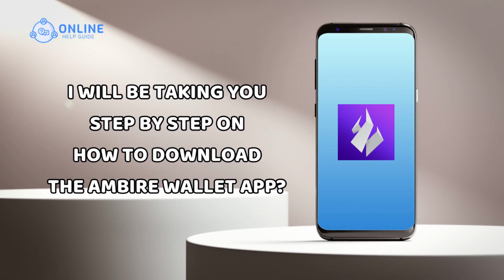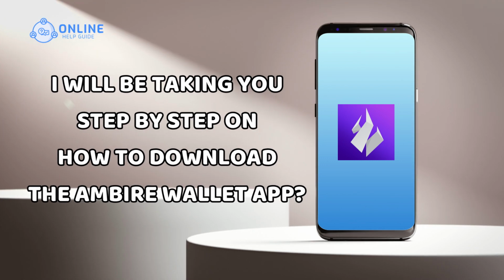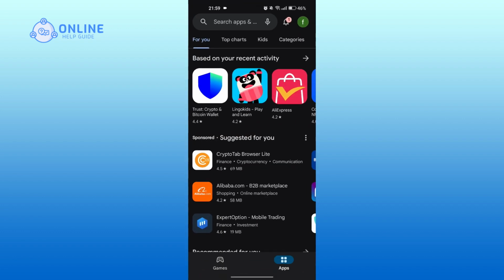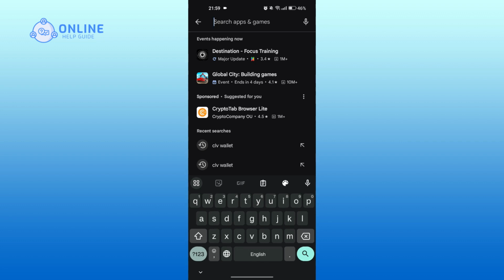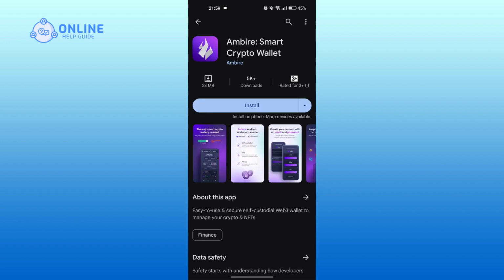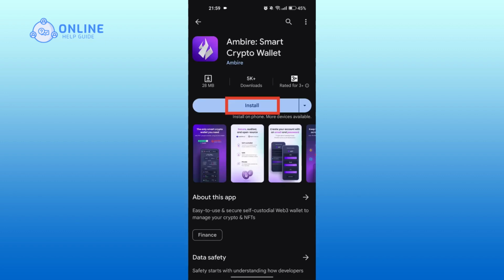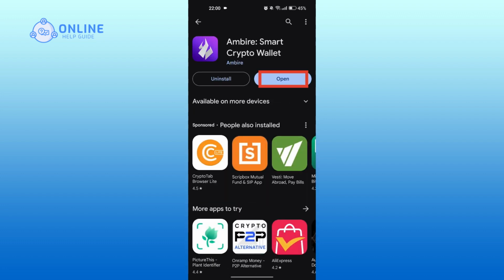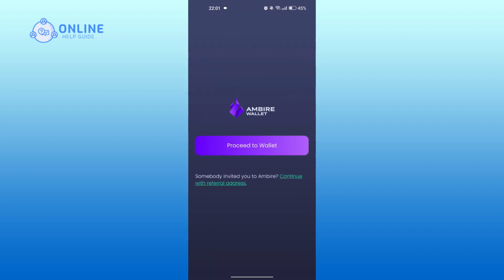How to Download & Install Ambire Wallet App? 2024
Launch the Play Store first.
Tap on the search bar at the top.
Type "Ambire Wallet" and tap on search.
We're going to download this app.
Press the "Install" icon.
Tap "Open" once the installation is finished.
You can either sign up or log in to use the application by following the instructed steps.